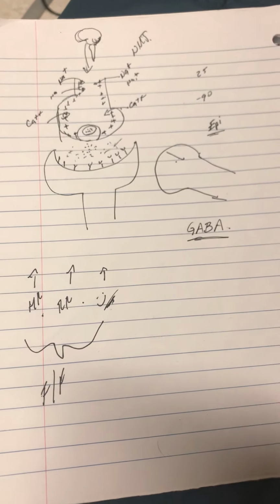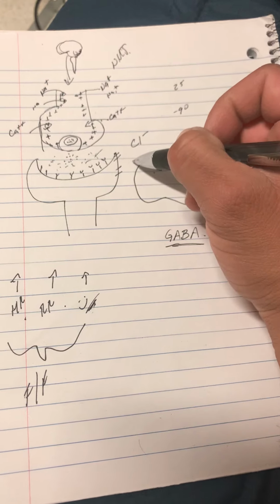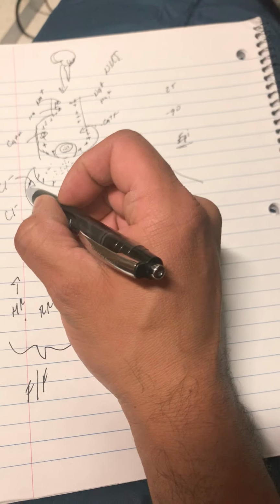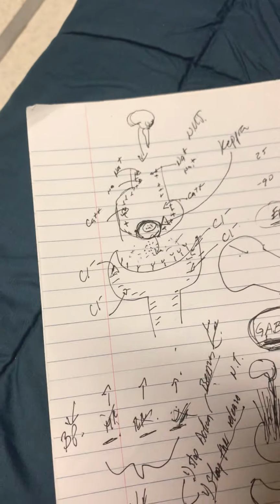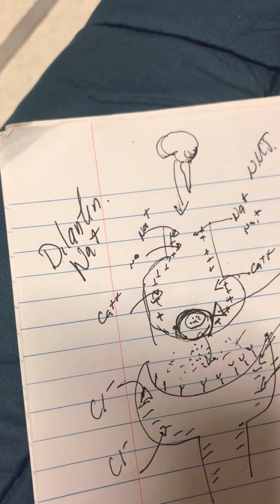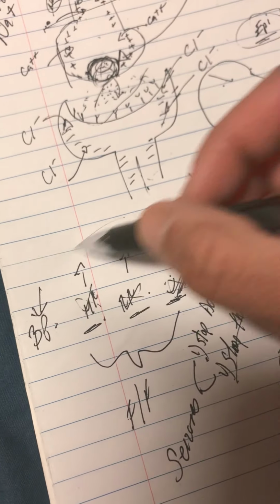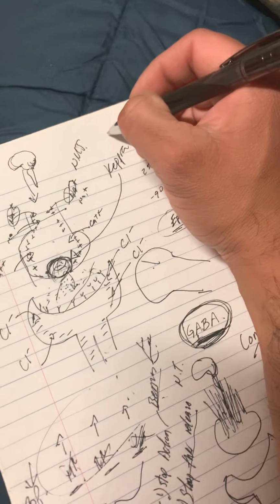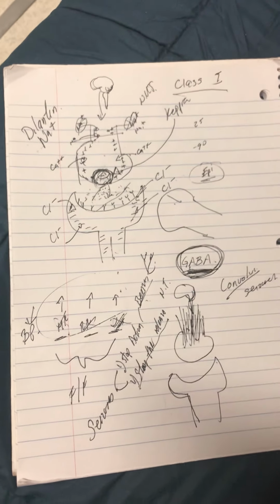December 31, 2020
Keppra vs Versed